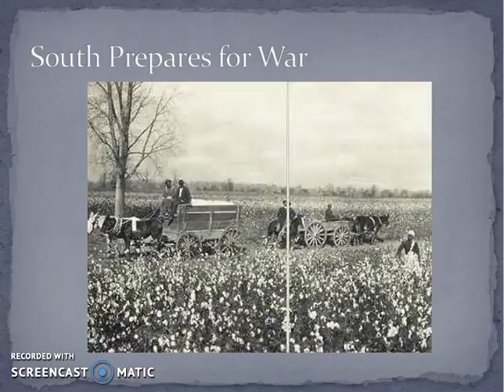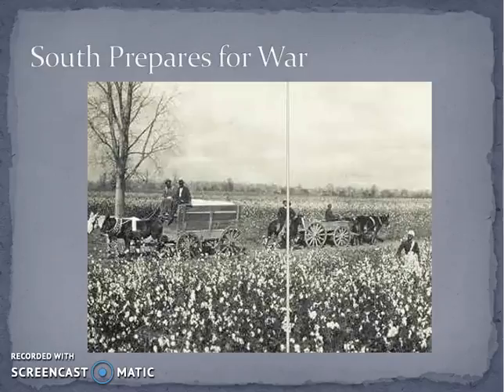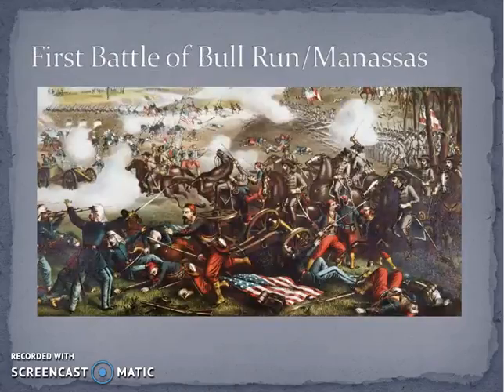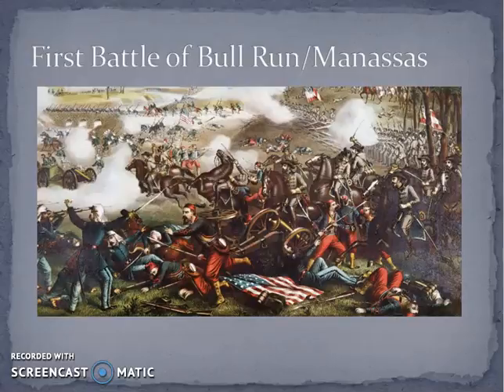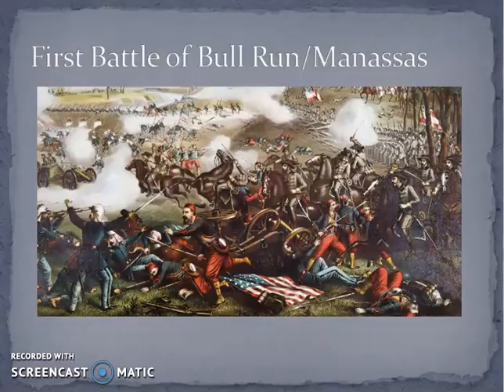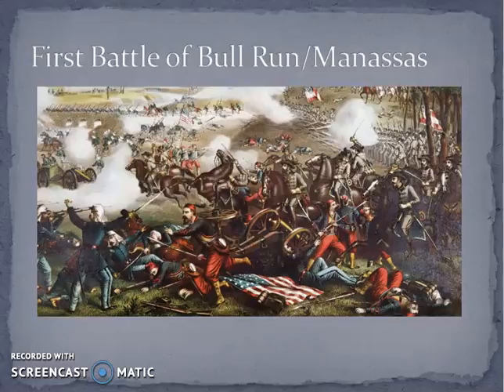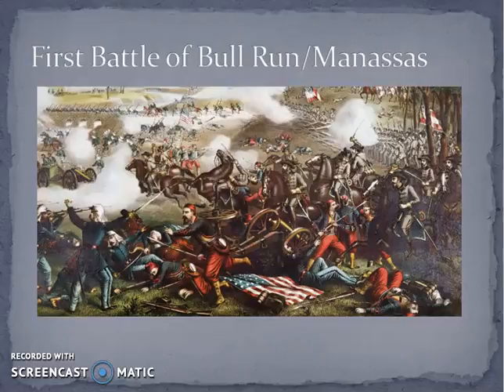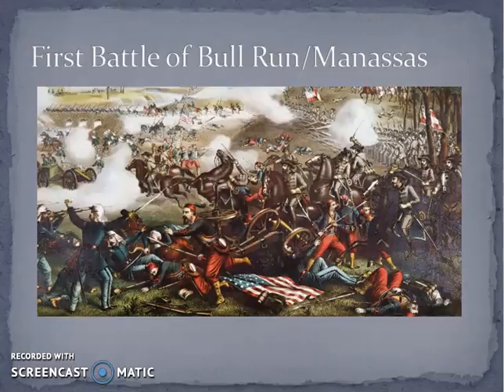Unit 6 Day 1 Pt 3